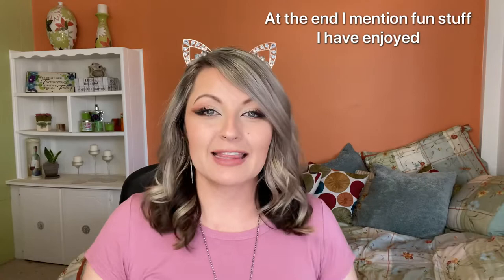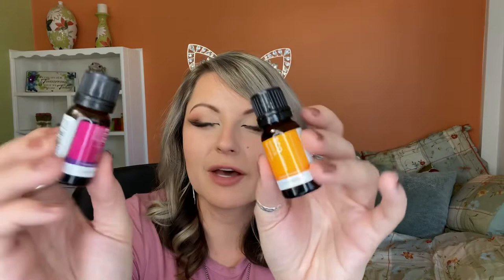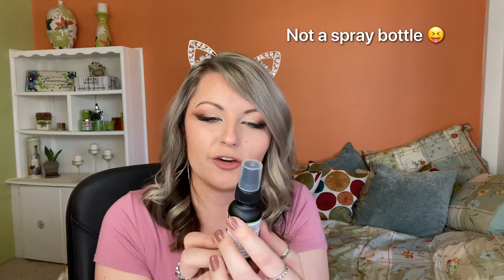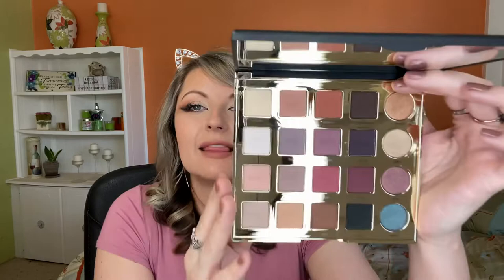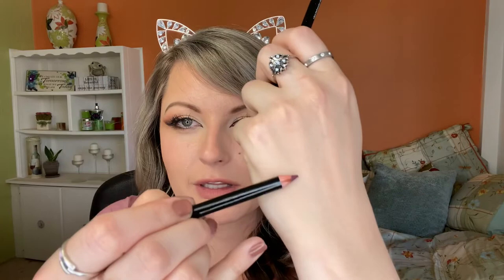June BOXY CHARM Luxe Unboxing plus Things I have been doing 😁💜🤗 2020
superlady2468